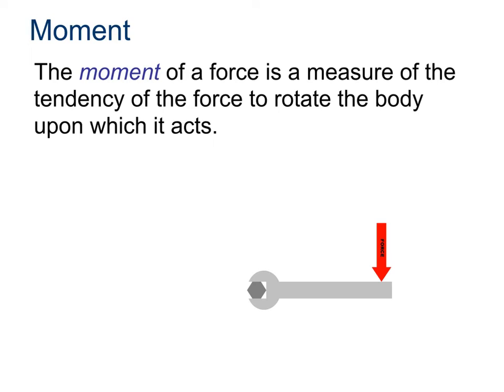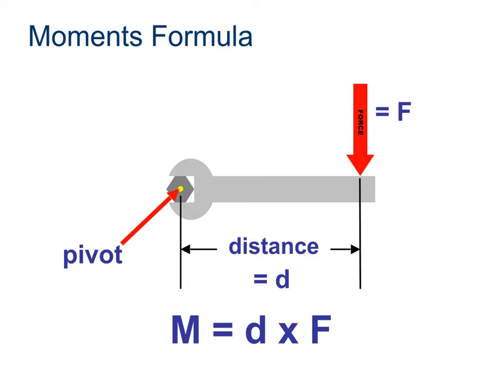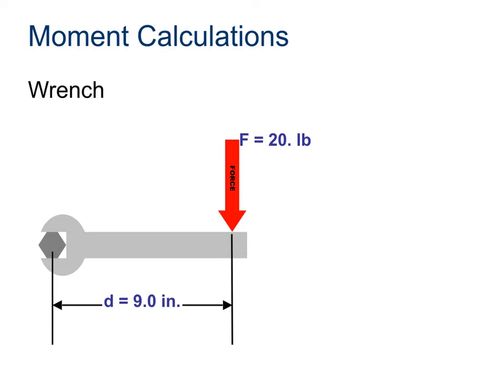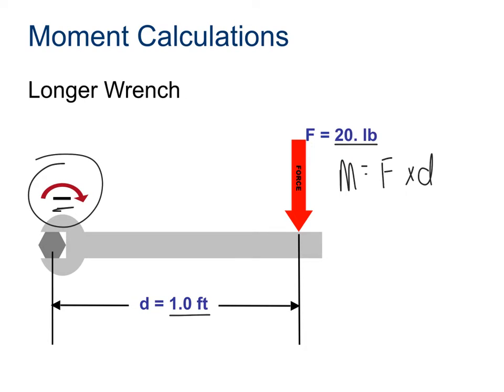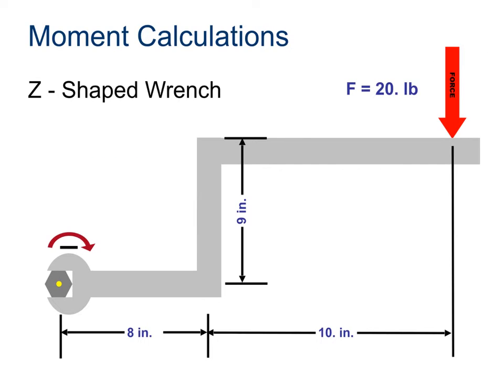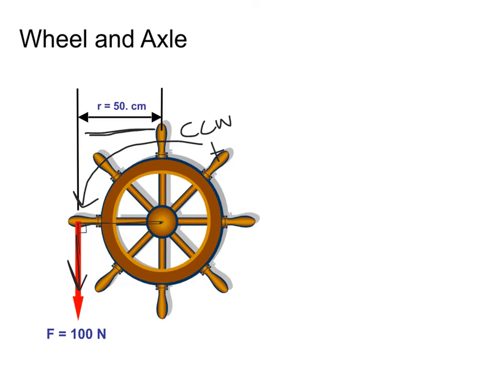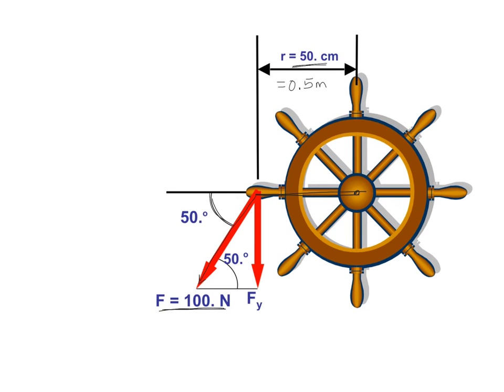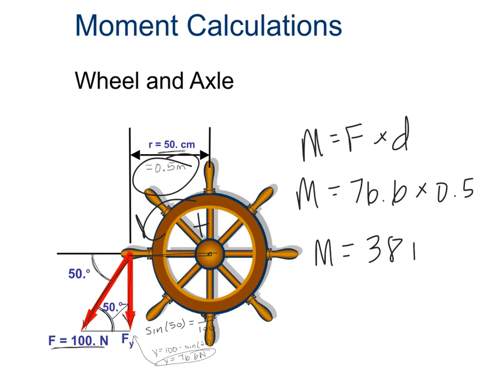Moments Flipped Instruction